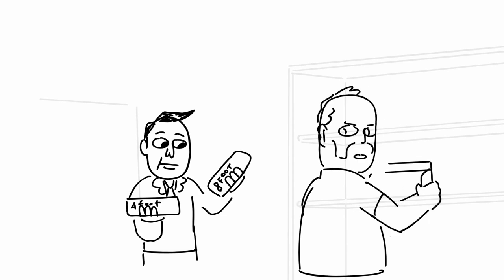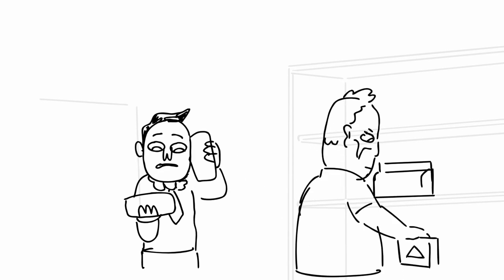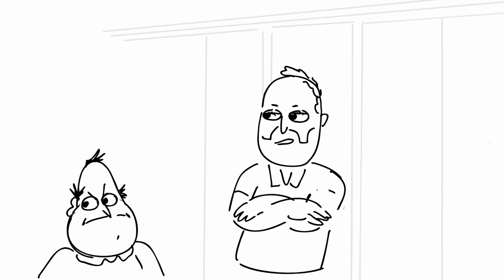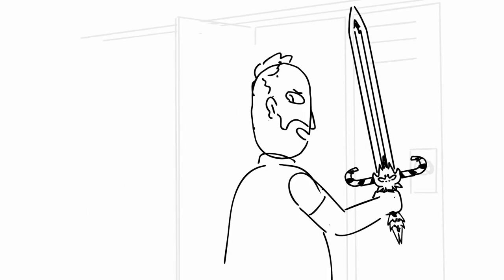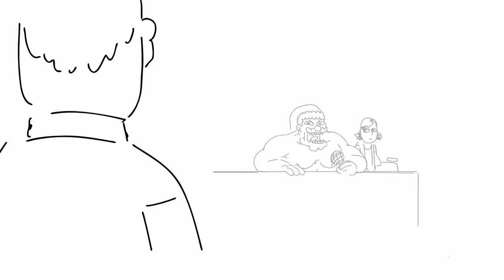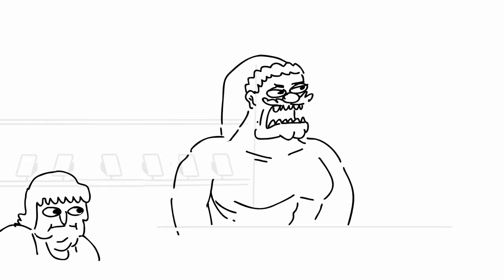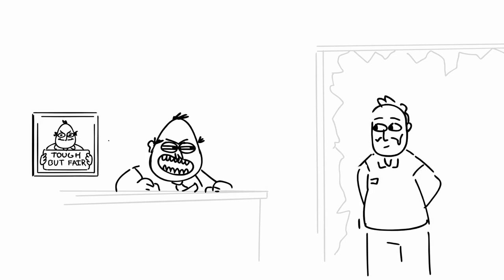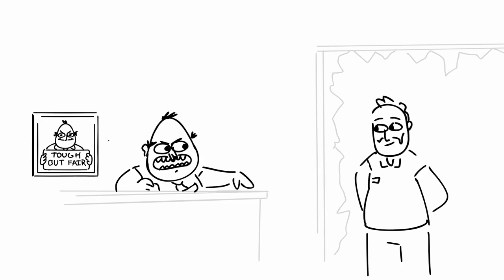Escape Claus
There's an order of mystical beings living on the planet. They are forever in battle to claim the one and only spot of supremacy. Once the final member has killed his way to the top, he shall take his rightful place, and dethrone the current king. Did I mention the king is Santa Claus? Because it’s Santa Claus, and all the violent creatures battling for that coveted spot around the globe are all Santa’s as well. Each Santa with his own theme and powers.
 Cliff Claus is a divorcee living in a suburb on the outskirts of Tucson with his daughter. He works in a big box overstock store, Deal World.  While Cliff is part of the whole, “there can be only one,” jazz, he doesn’t want any part of it. He just wants to lay low, get his life back on track, and raise his daughter. That doesn’t stop the relentless onslaught of holiday themed, action-packed, fight sequences as each festive juggernaut in this world seek to kill him and take his power. It’s exhausting for Cliff, and his boss is sick of having to file insurance claims.
 While Escape Claus is centered on Cliff, his daughter Belle, and the Claus Clan, this world is filled with a myriad of holiday creatures and antagonists all with their own twisted mythology. From the Easter Bunny to the Tooth Fairy, this series will broaden out to explore the strange sides of all the holidays creating a bizarre world where anything can happen.

   This is an animatic that me (Nick Gibbons) and my writing partner Andy Coen put together with the amazing artist Eli Orth. It is a pilot/pitch for our show. We finished it up about a year ago and just wanted to share it with the world. We love it, and the world we have created behind it is funny, different and exciting. Our hope was to sell it and make a great action-comedy sit-com with heart, and a lot of fighting.

Andy Coen